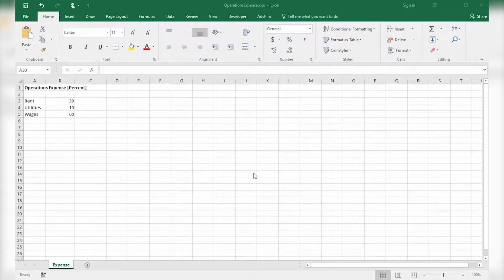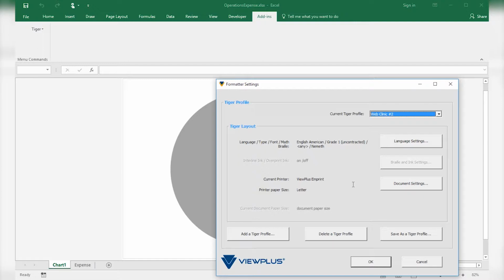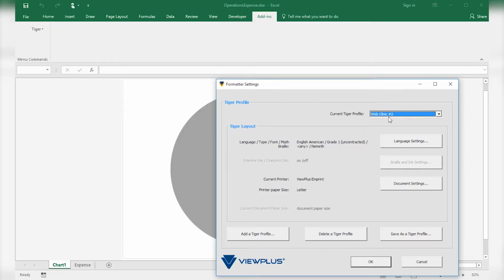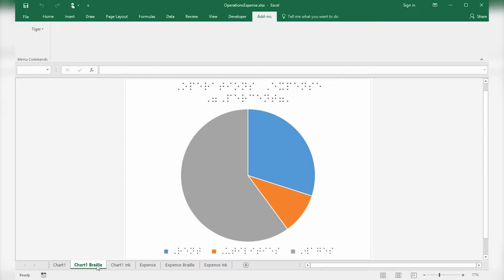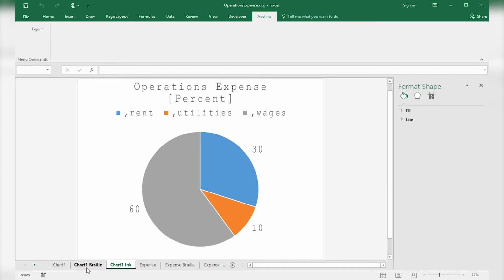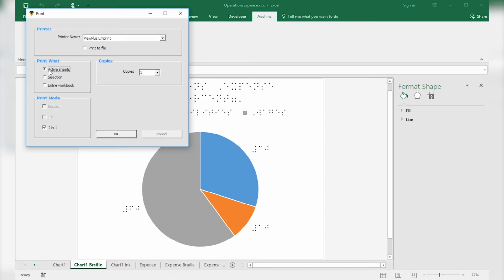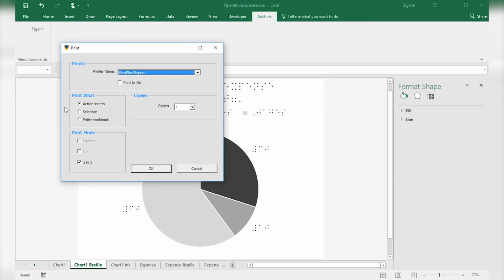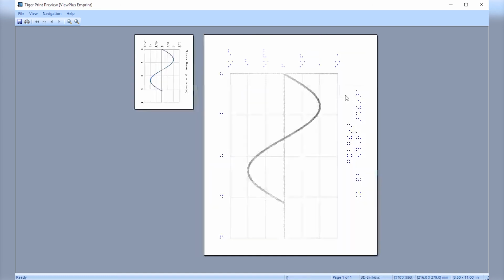Webinar #2 – Translation of Microsoft Excel Charts and Graphs Using Tiger Software Suite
This Web Clinic will explain conversion of MS Office Excel charts and graphs to Braille and tactile graphic using Tiger Software Suite (TSS), completing with the step to print to ViewPlus embossers.